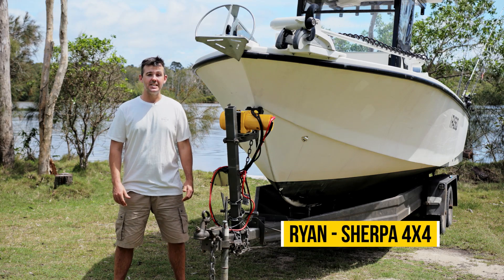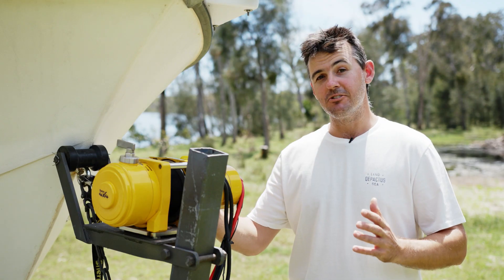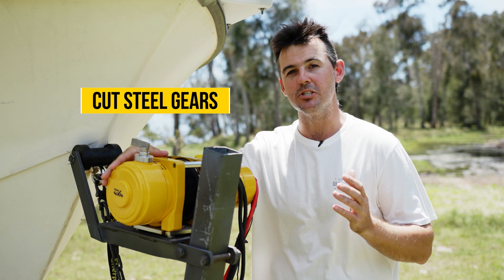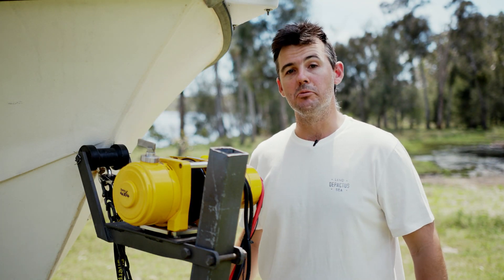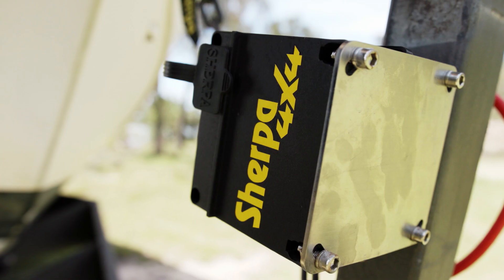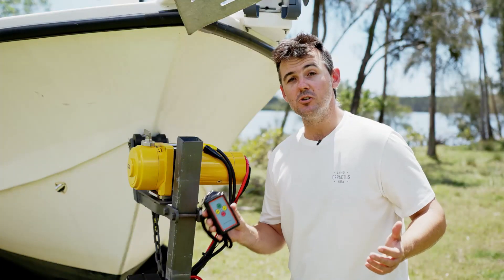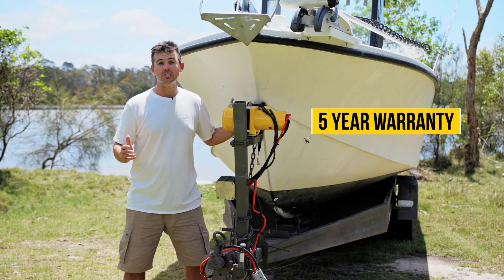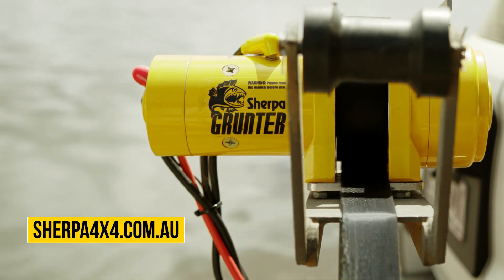'Grunter' Boat Trailer Winch - Product Demo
Finally a high quality and powerful winch that's been purpose designed and built for winching boats and vehicles onto trailers. Not only are these winches fast and strong, but they also come with some exciting features which set them apart from anything else on the market.